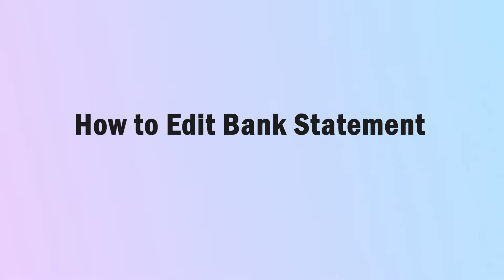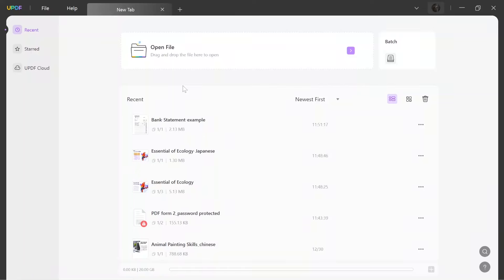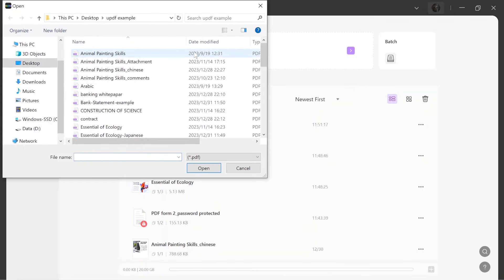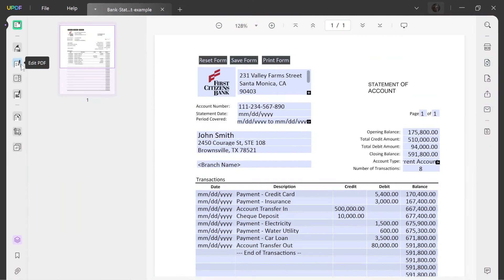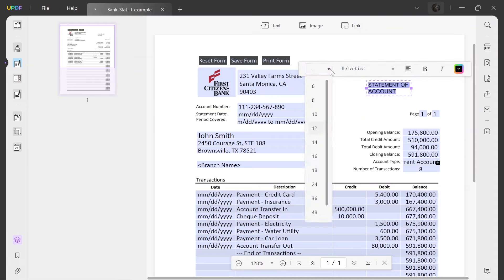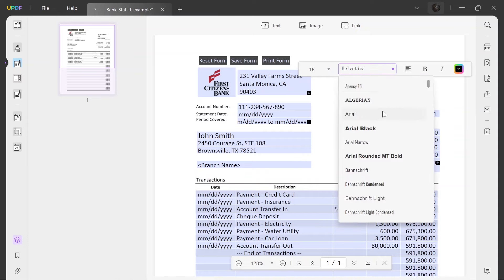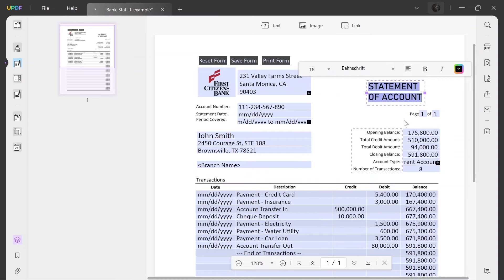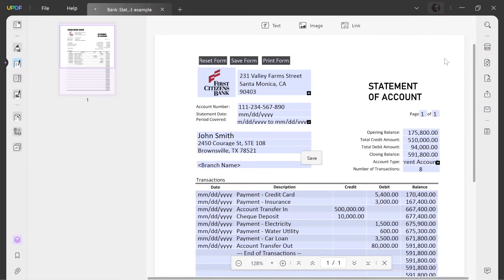How to Edit Bank Statement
Bank statements feature record of all the transactions you have made from a particular bank account. Though these statements aren’t legally allowed to be edited, sometimes you might need to edit minor yet important details, like address. So, if you're a business owner or just need to make a few adjustments to your personal account, our video has got you covered.